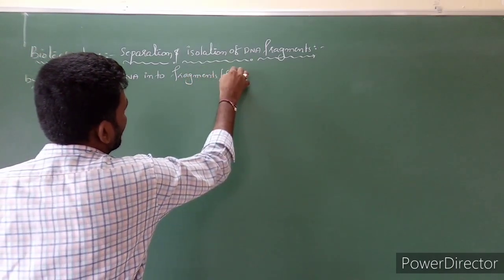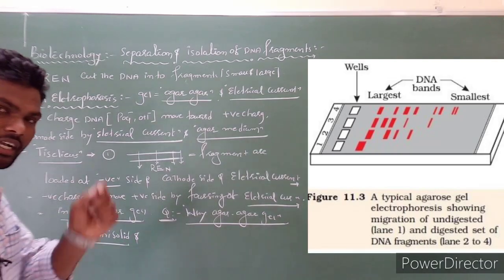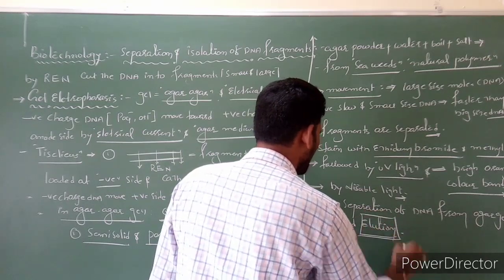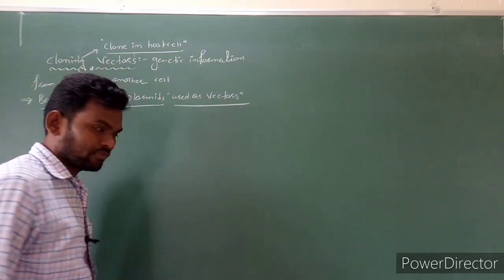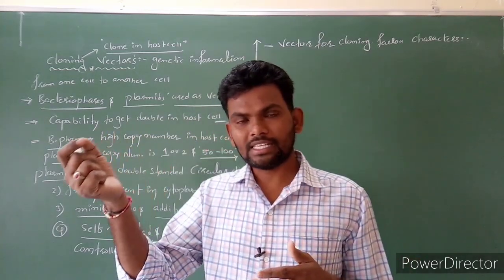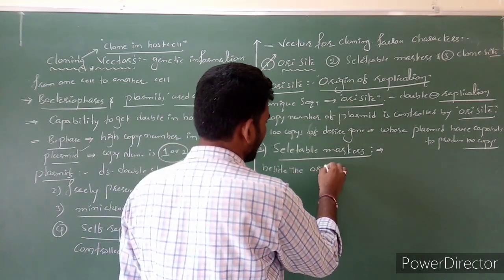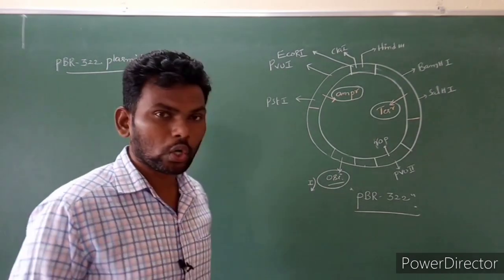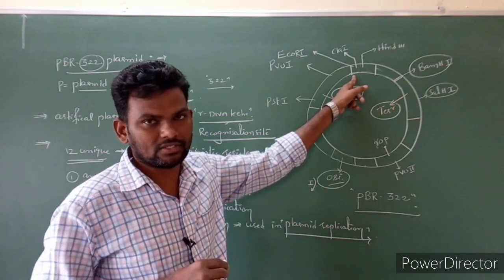Lecture 11.4 Biology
Biotechnology ,geleletrophorasis